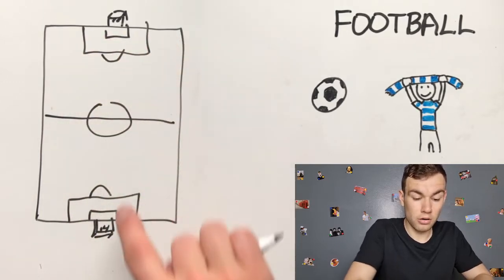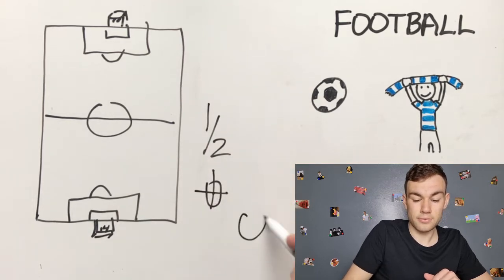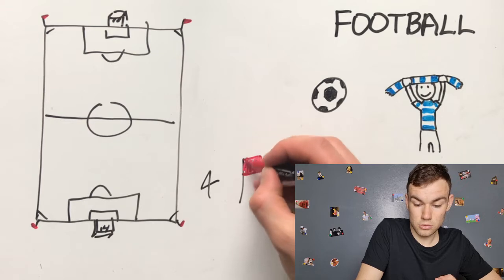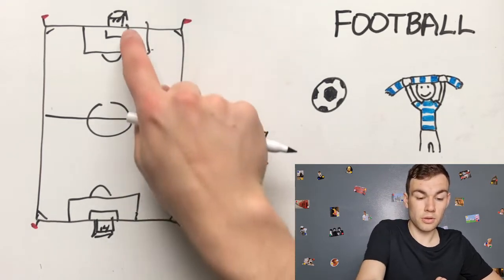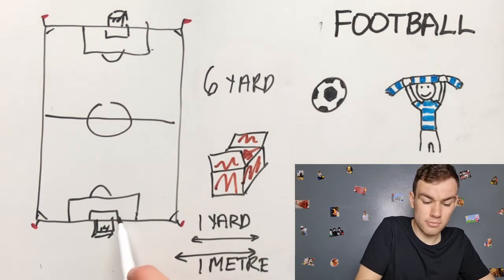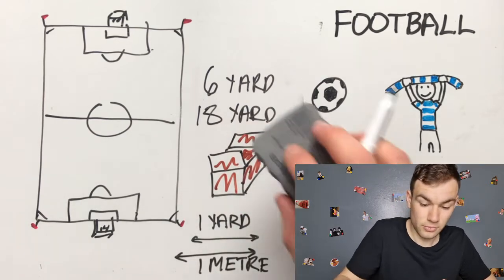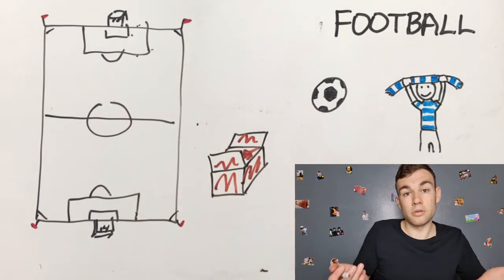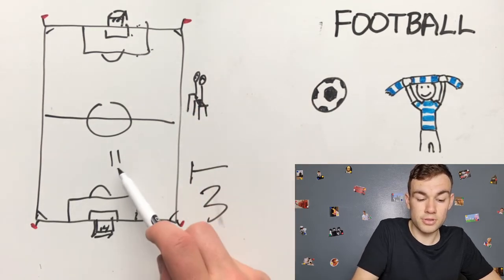Super Easy ENGLISH for Beginners - Football Vocabulary (1/2)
Andrew talks about football using complete beginner English.

Watch fun and engaging videos in easy English to learn the language.

We make videos about everything … from football to science lessons, British culture and more!

We combine simple spoken language and drawing to help you understand, even if you do not know the words.

This technique is based on Professor Stephen Krashen’s Comprehensible Input Theory.

So, watch and listen to our videos to develop native level understanding and to learn exciting new things.

Enjoy! Andrew, Michael and John from Watch and Listen English.